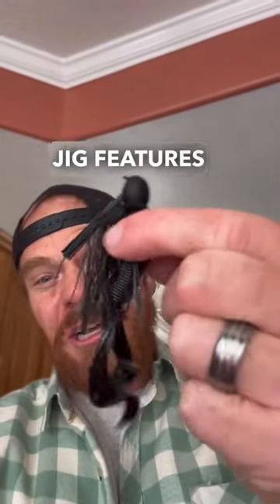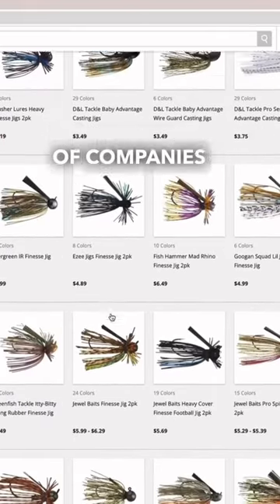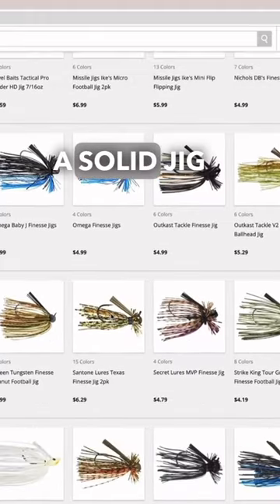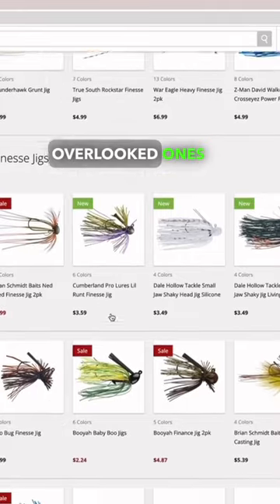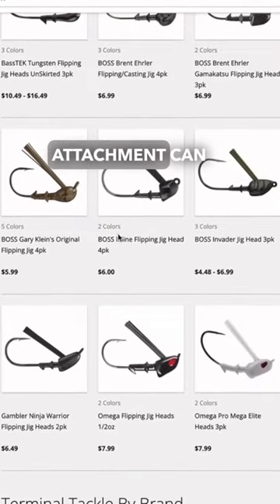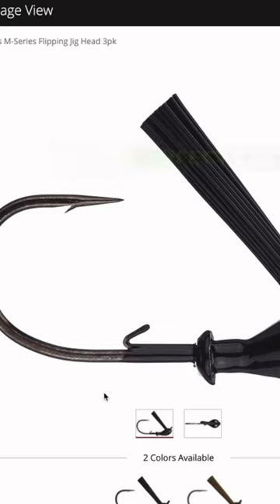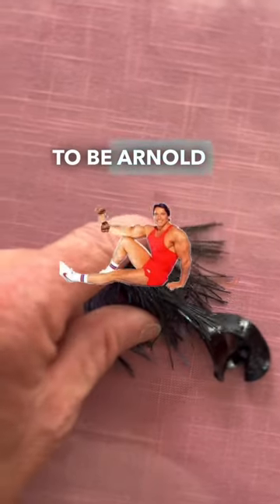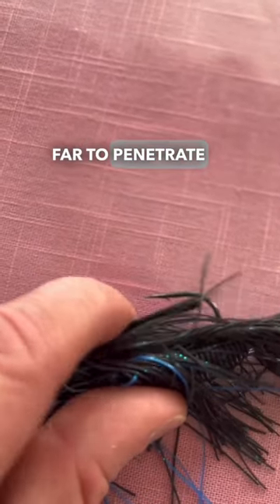3 Overlooked Jig Features People Miss for Big Bass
In this video I give you 3 tips to picking the best jig to help you catch more bass fishing. I see people struggle with these things when they buy jigs.  These are the things I consider to make sure I'm set up properly to catch more bass on a jig.